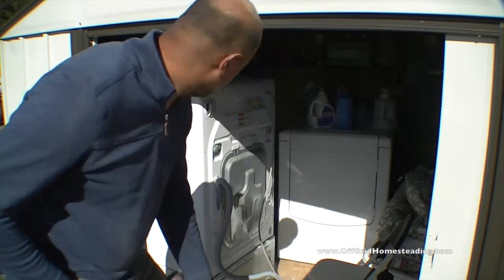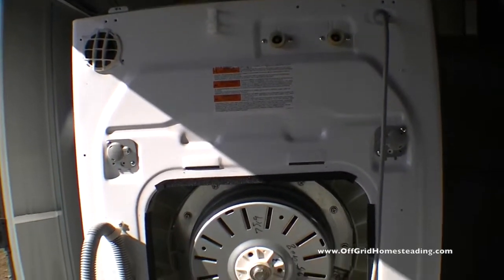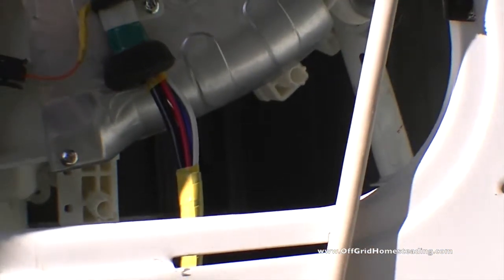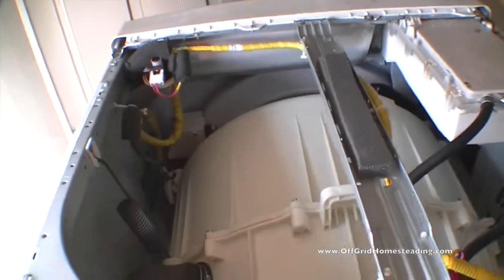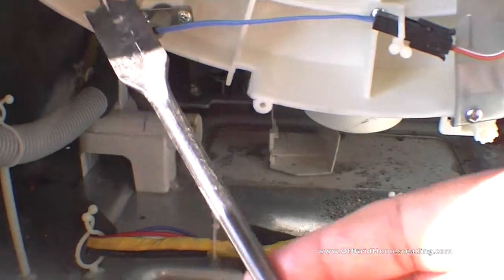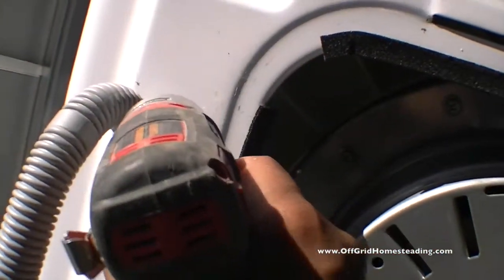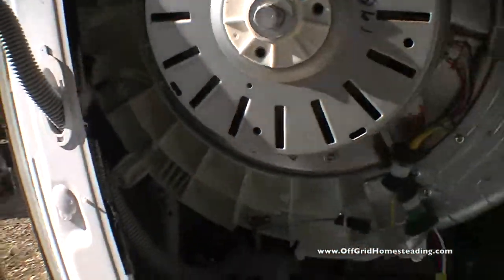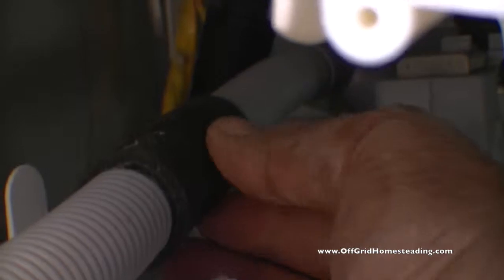OGH - FIXING SAMSUNG FRONT LOADING WASHER MODEL WE357A7W/XAA - NOT DRAINING